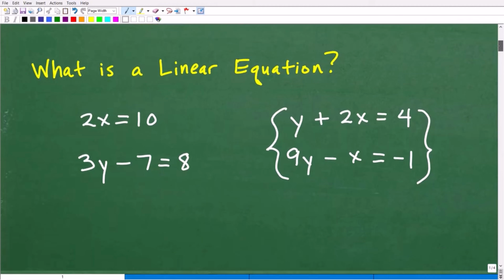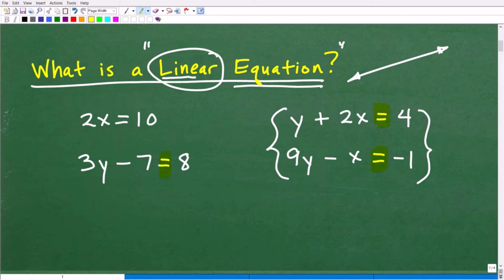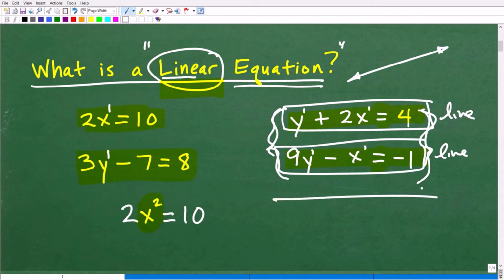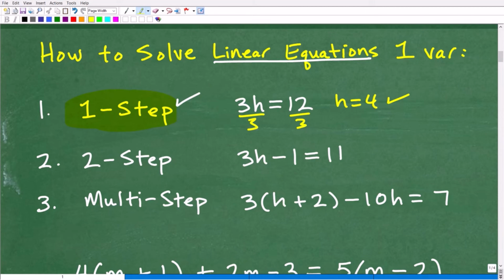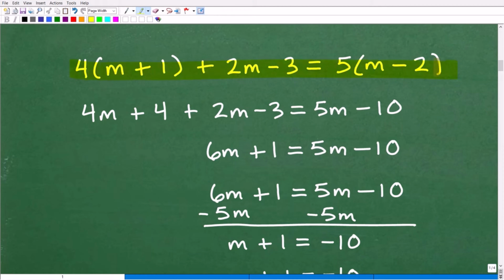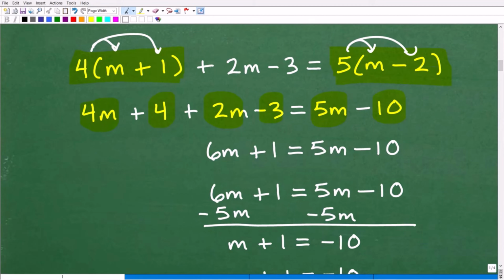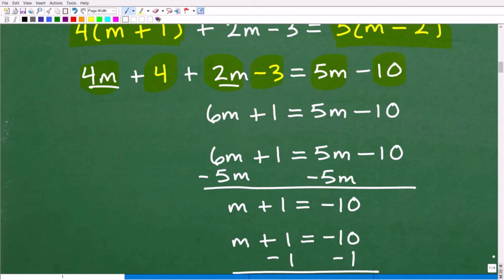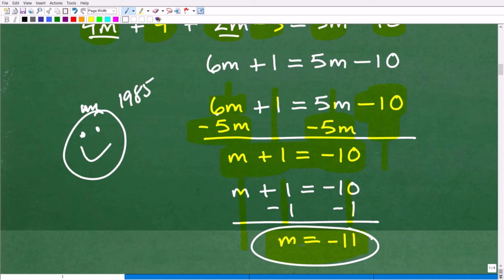Learn How to Solve Linear Equations In 10 Minutes – Step-by-Step!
Can you solve this multi-step linear equation? Be careful, as many math students will make a very common mistake with negative numbers and the distributive property! Let's solve this fundamental algebra problem step-by-step.
In this video, you will learn the exact steps needed to solve linear equations in algebra:
1. Clearing parentheses using the distributive property.
2. Combining like terms on both sides of the equation.
3. Isolating the variable using inverse operations.
4. Checking your solution.

• HOMESCHOOL MATH
• COLLEGE MATH